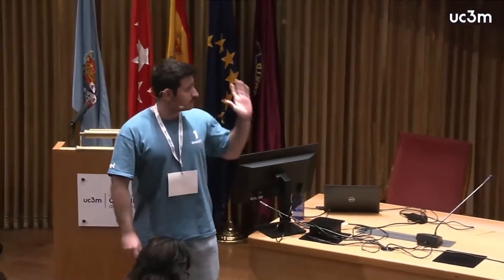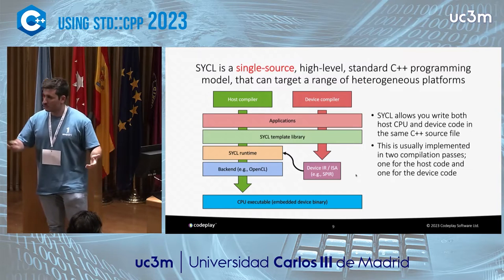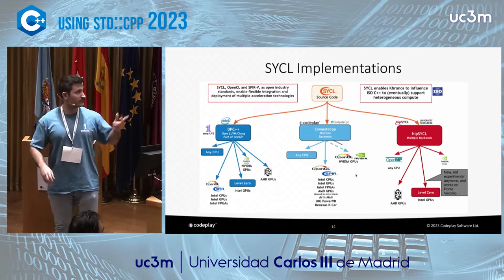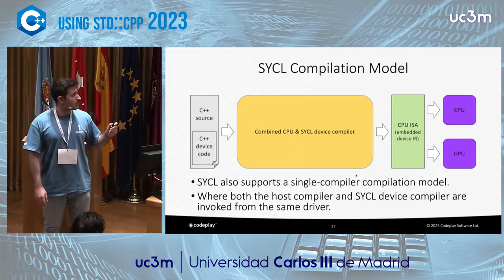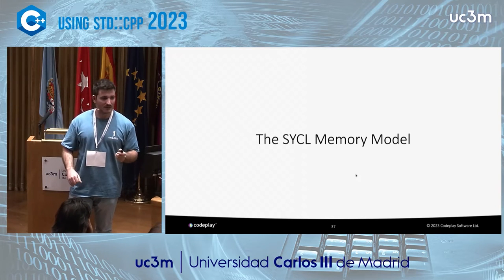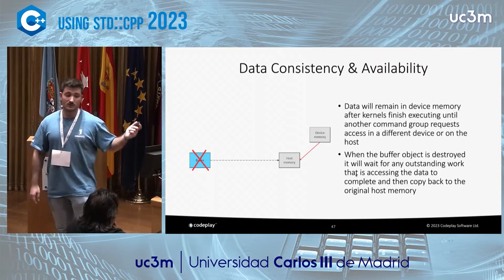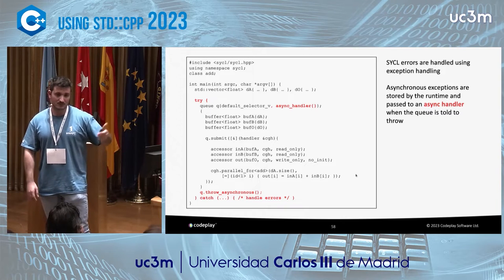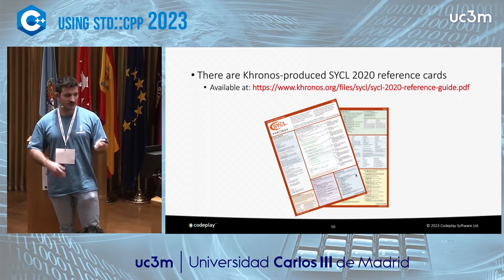SYCL A C++ Programming Model for Heterogeneous Computing Victor Perez Carrasco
SYCL is an open standard managed by the Khronos Group defining a C++ parallel programming model for heterogeneous systems, comprising different types of computational units such as CPUs, GPUs, FPGAs and other accelerators. It enables developers to write close to standard modern C++ code using a “single-source” approach. This improves code portability along with improved maintainability, productivity and ease of use.

The presentation will describe and explain SYCL’s execution and memory model, introduce core SYCL concepts such as kernels and queues and finally cover a use-case scenario for these SYCL concepts by building a fully working application.